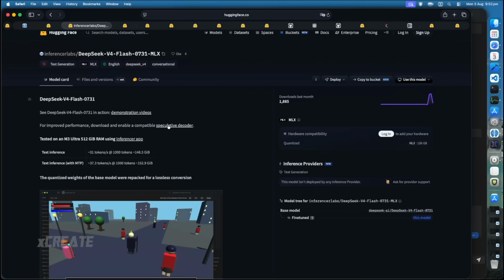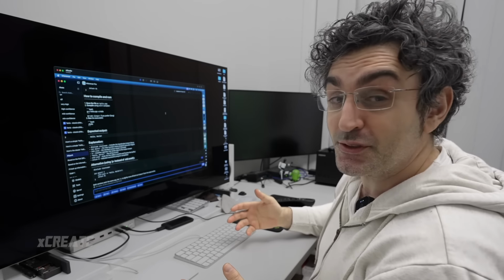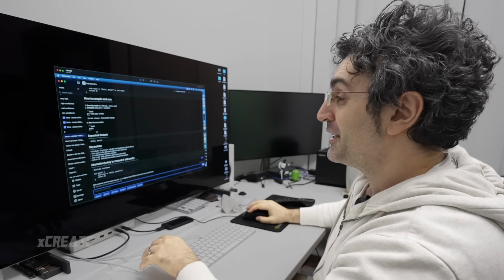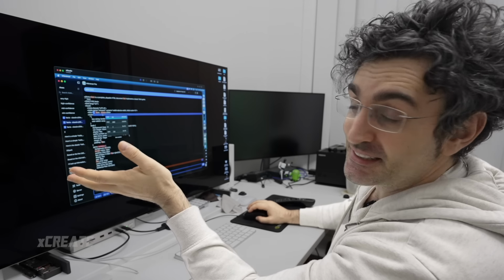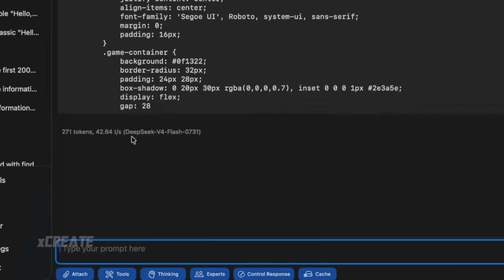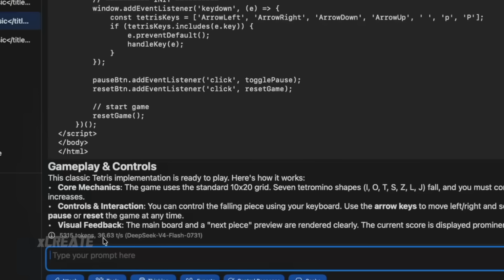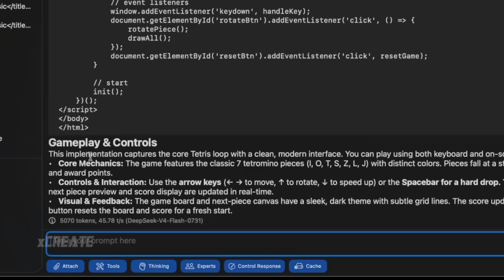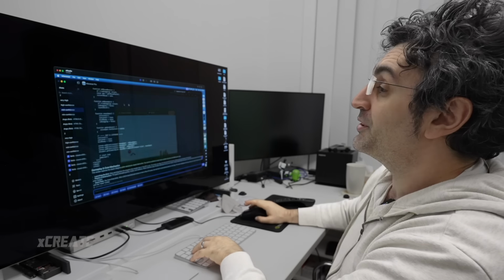Local AI is now STUPID FAST? DeepSeek V4.07 with DSPARK 🤯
Is DeepSeek V4 actually the fastest local AI right now? I installed the new DSpark update to run a speed test, and the results are wild.